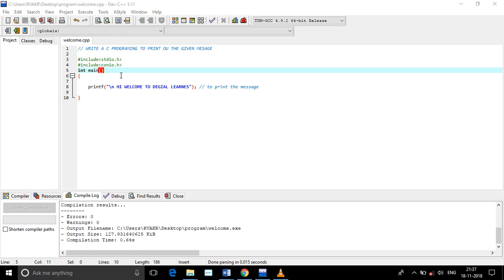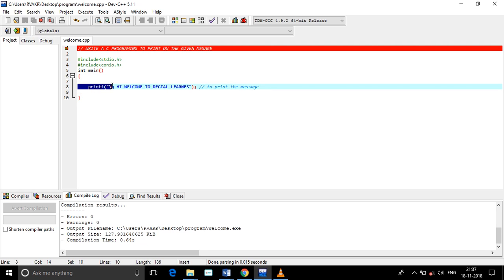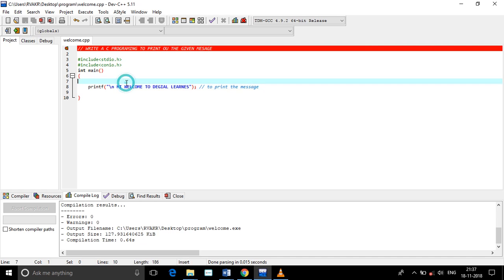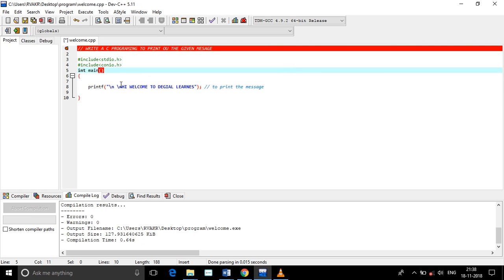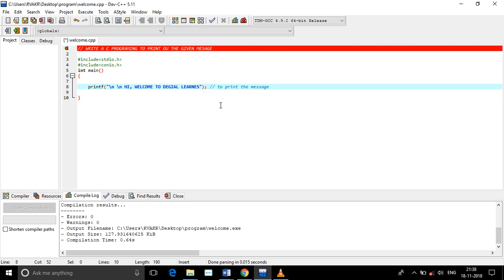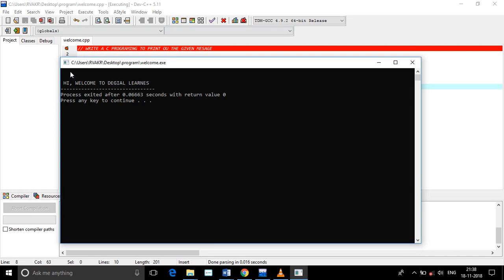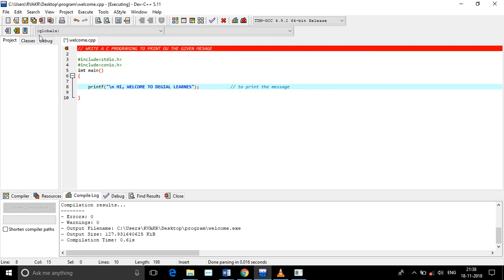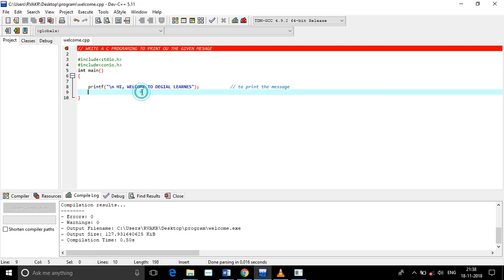Introduction to c program with simple program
Introduction to c program with help of some simple program